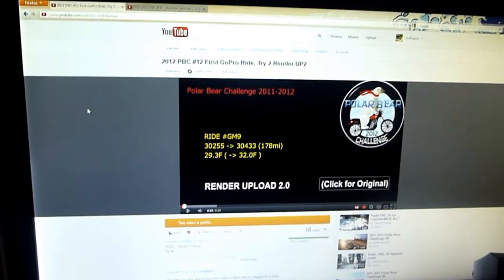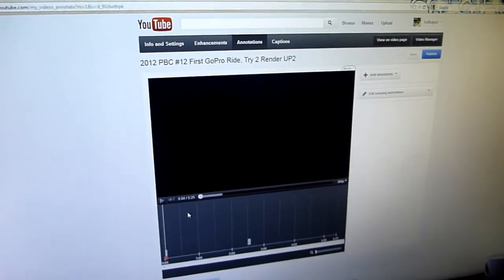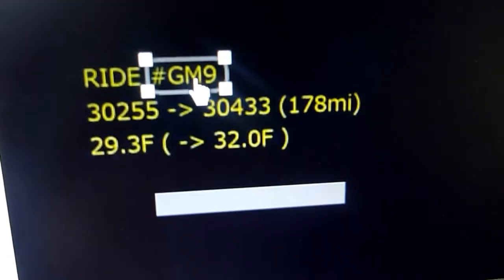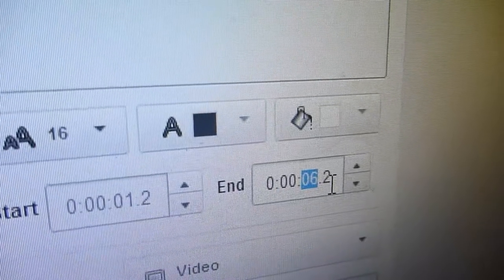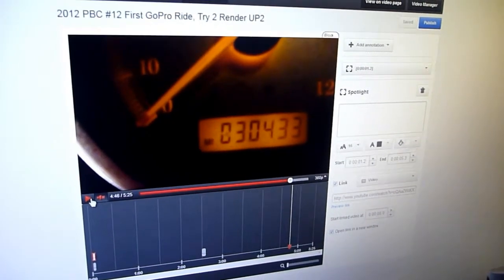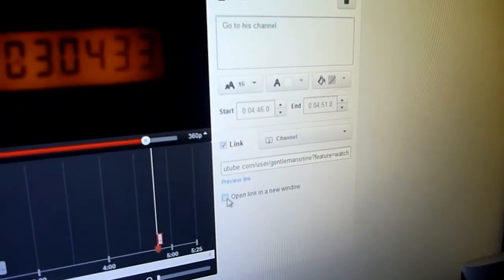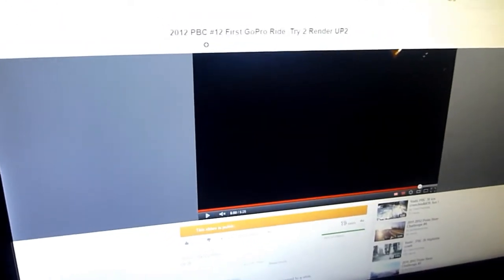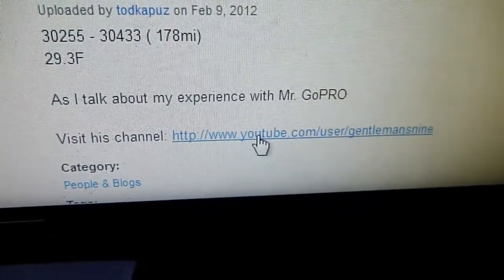A very very tired sounding me talking to CrazyD, and maybe you too?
Oh, and you can even link certain times within video links used on the part1 part of this video... if you ever have a reason to do that.

this took almost 3 hours to upload :(